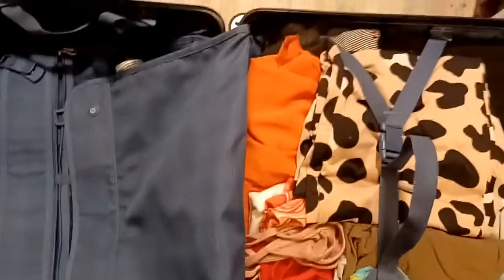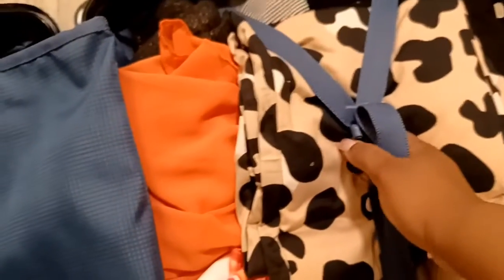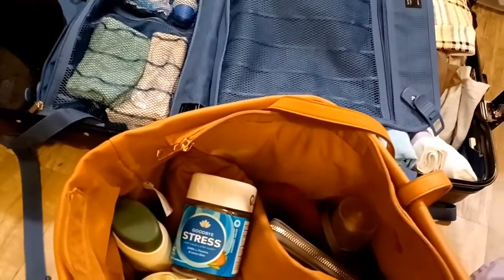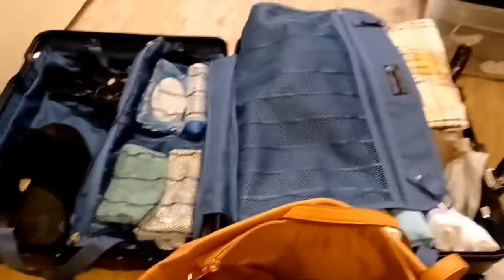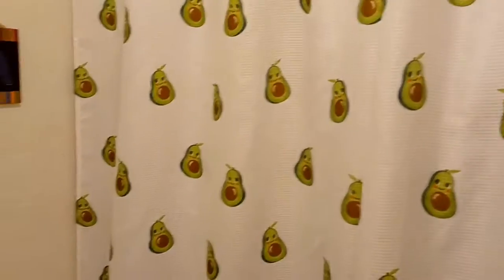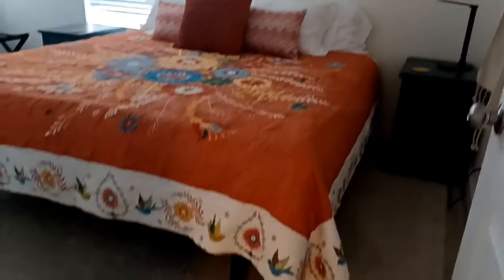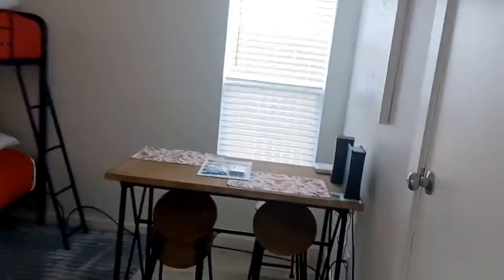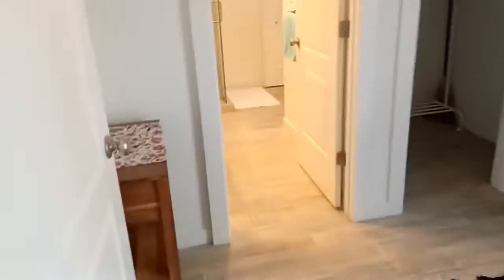VLOG | 4th of July (Part 1)